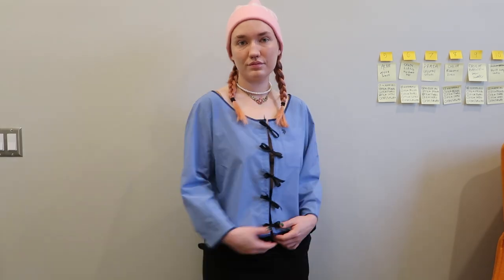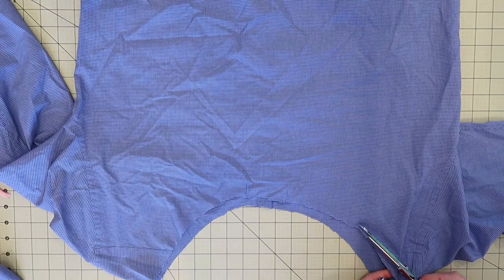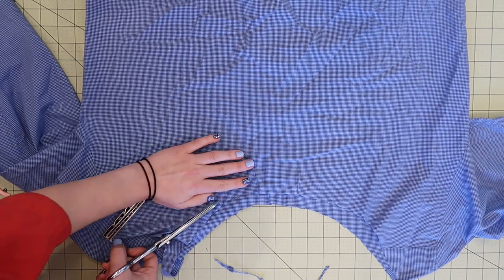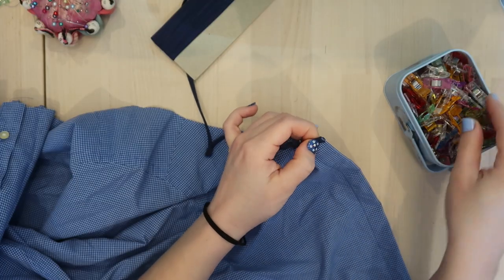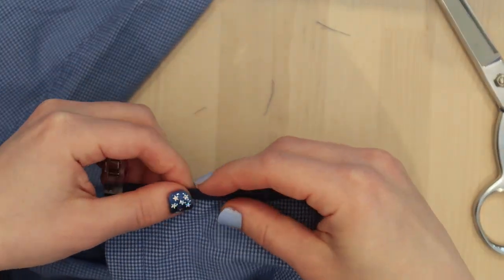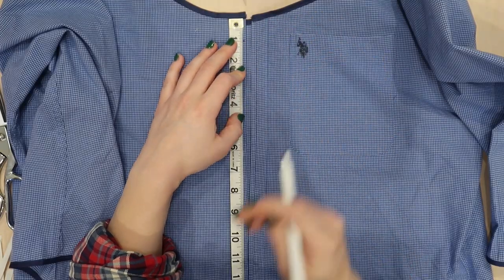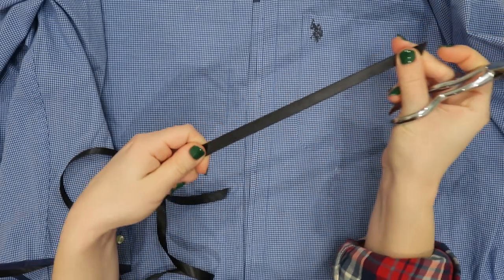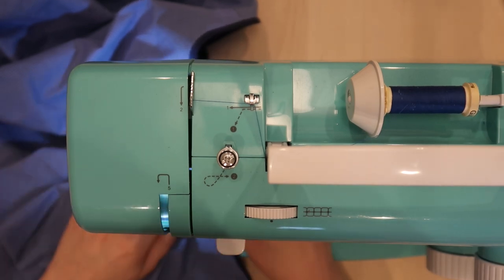DIY Tie Front Blouse inspired by Sandy Liang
All I can see when I look at it now is hospital gown frick